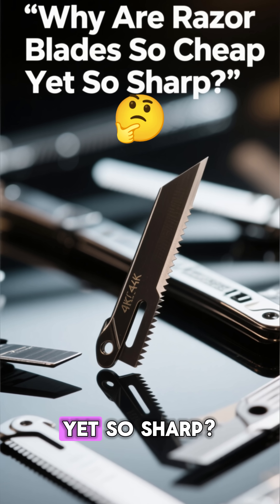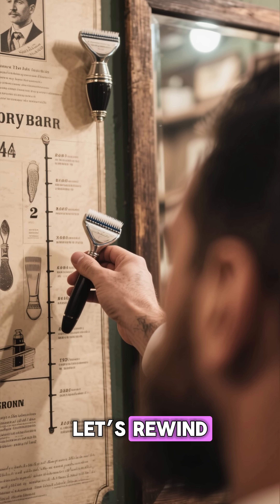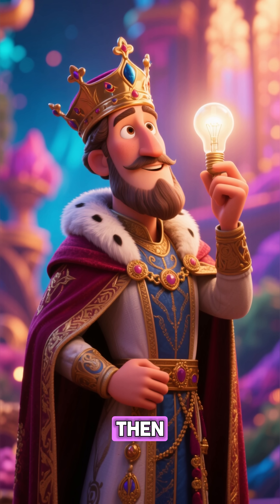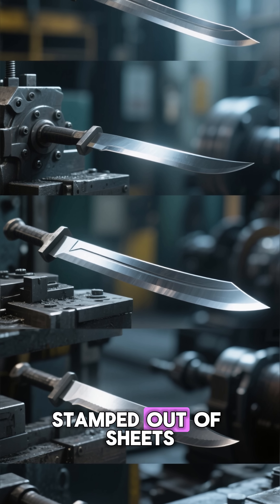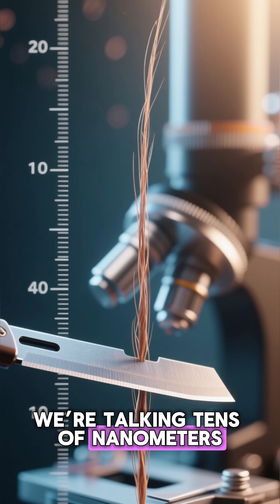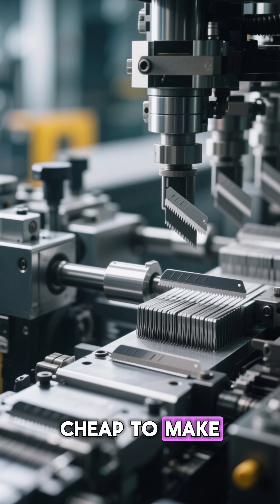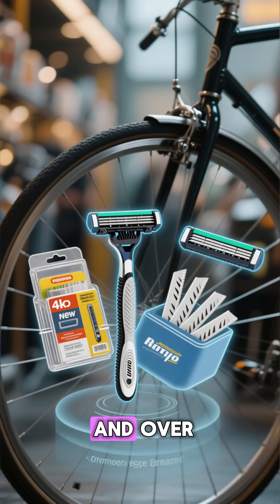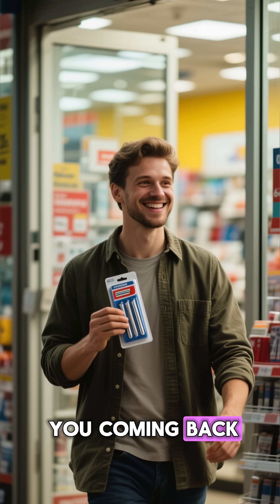Why Are Razor Blades So Cheap Yet So Sharp? 🪒 The Economics Behind the Disposable Revolution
Ever wondered why a razor blade is blindingly sharp yet almost disposable? 🪒💥
There’s a fascinating mix of engineering, marketing, and economics behind every shave.

In this episode of Flashback Facts, uncover the story behind modern razor blades:

🔹 The invention of safety razors in the 19th century 🏭
🔹 How steel quality and blade geometry created the perfect sharp edge ✨
🔹 Why manufacturers made blades cheap to boost recurring purchases 💸
🔹 The “razor-and-blades” business model that revolutionized consumer culture
🔹 How disposable razors replaced straight razors worldwide
🔹 Fun facts about iconic brands and marketing tactics

From innovation to economics, each blade is a slice of history hiding in plain sight.